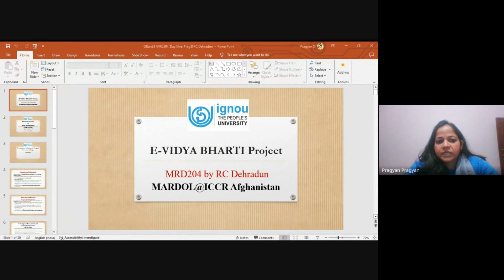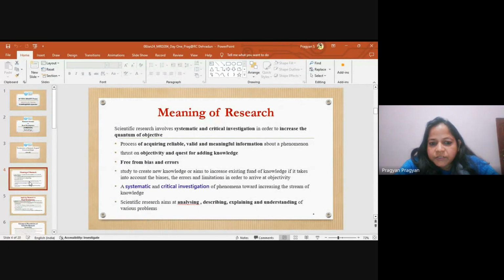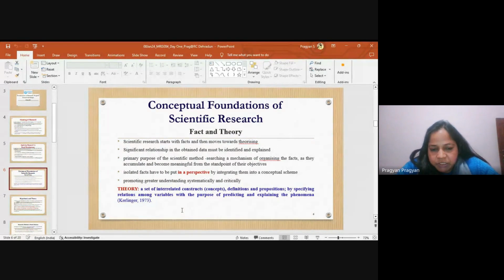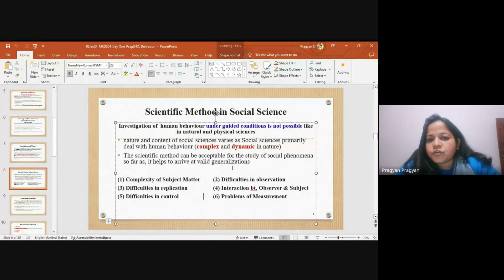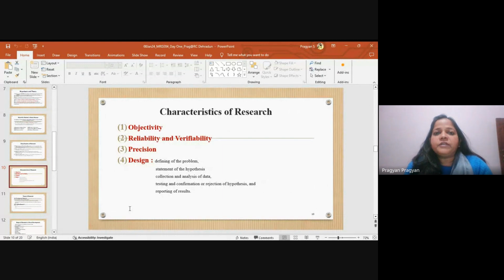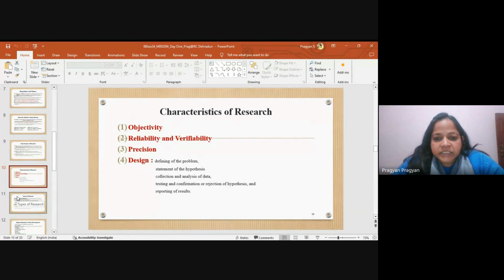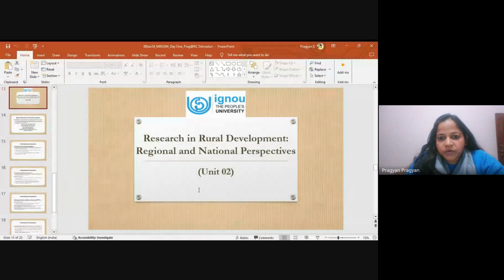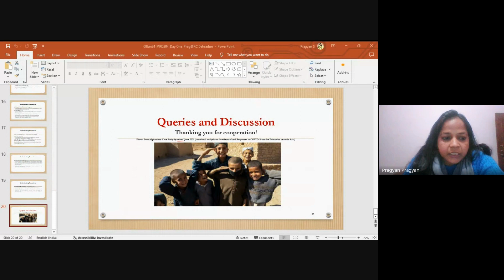ICCR MARDOL MRD204 C1 08 Jan 2024 by DPR